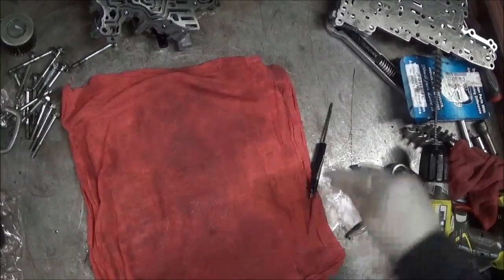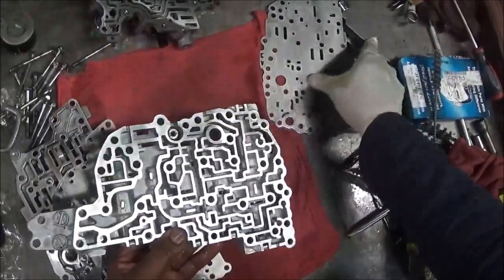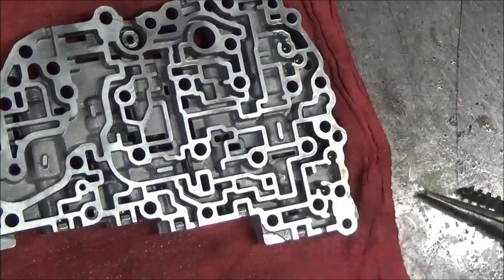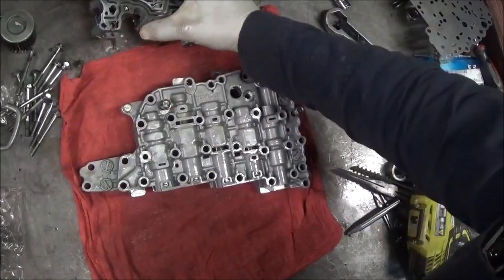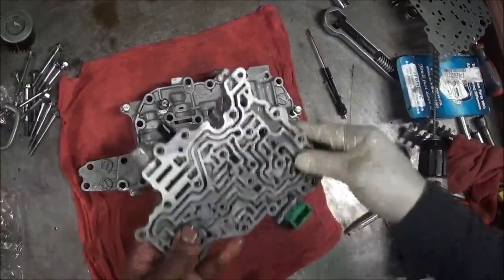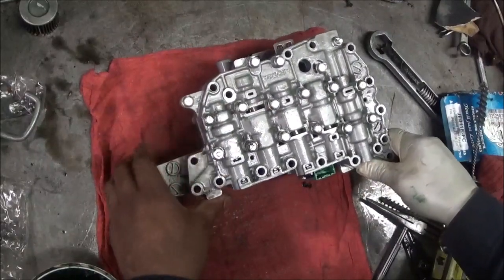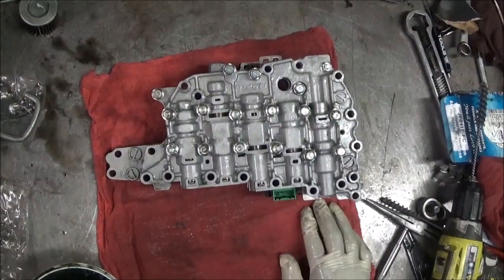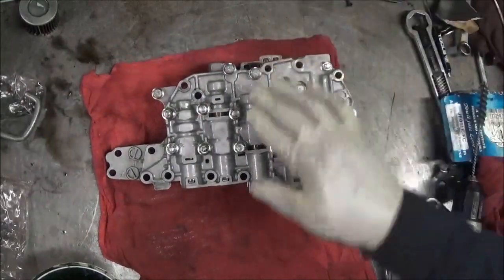JF011E CVT TRANSMISSION TECH TIP 5 [VALVE BODY PART 3] (NISSAN, MITSUBISHI, DODGE, JEEP)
Lets discuss some things to look at when rebuilding/repairing this transmission. Here I talked about the valve body.